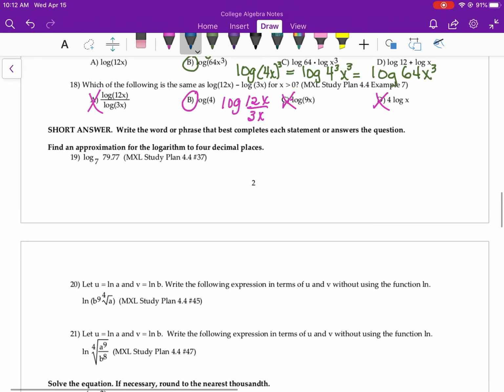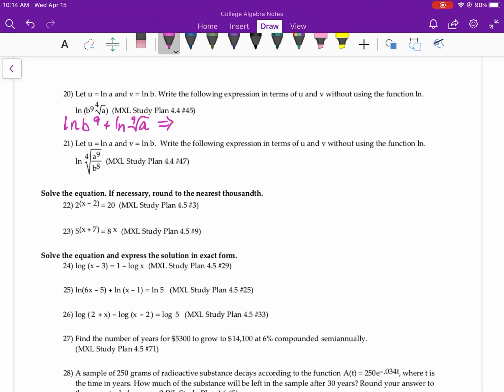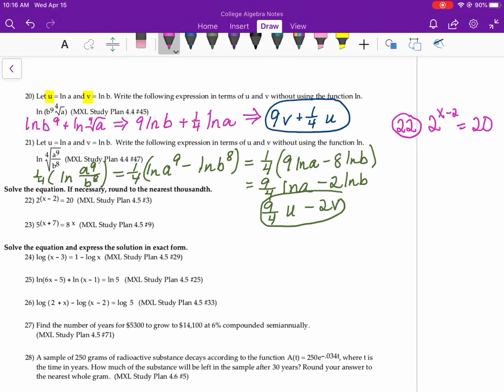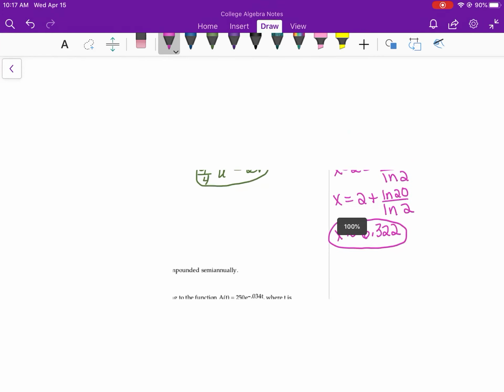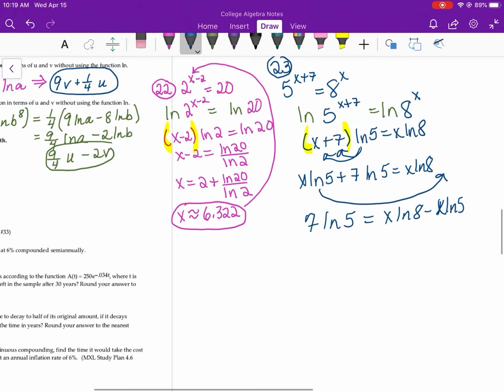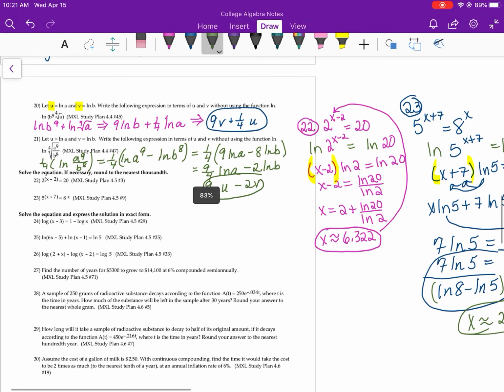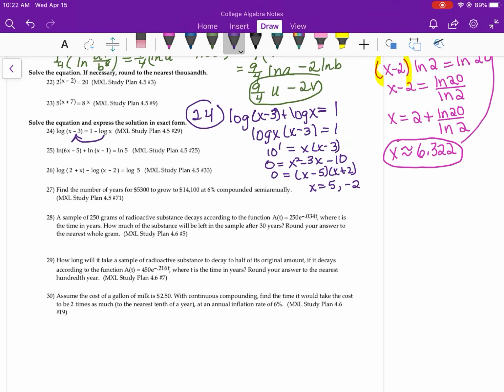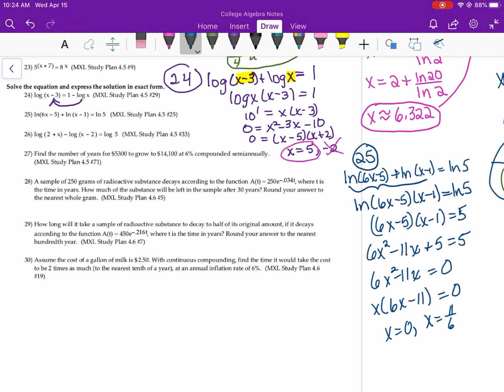College Algebra Chapter 4 Test Review Video (#’s 19-25)